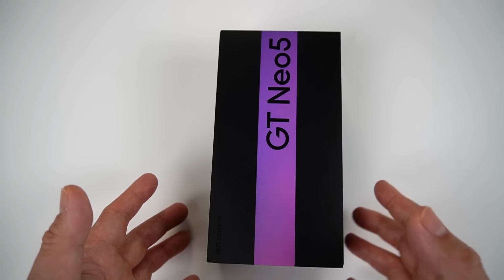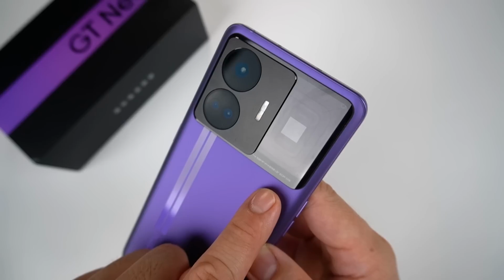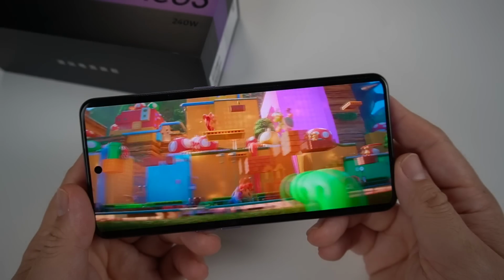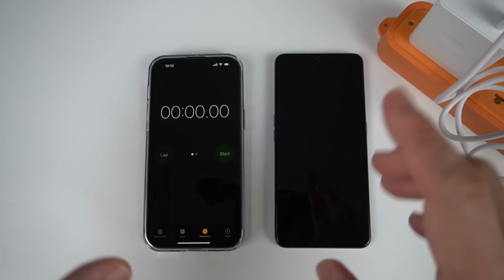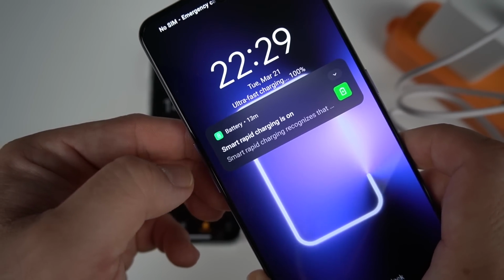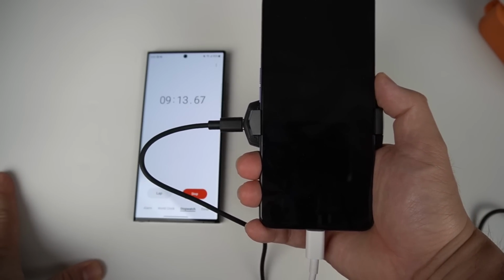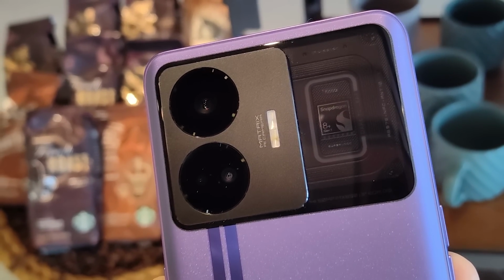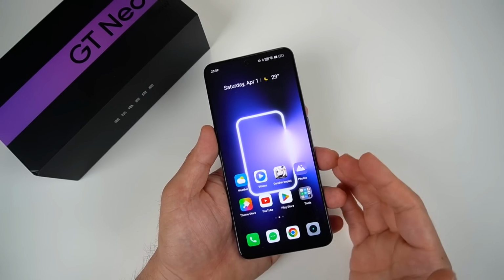The Fastest Phone in the WORLD in Charging? Realme GT NEO 5 & GT 3 Realtime Charge Test!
realme GT NEO 5